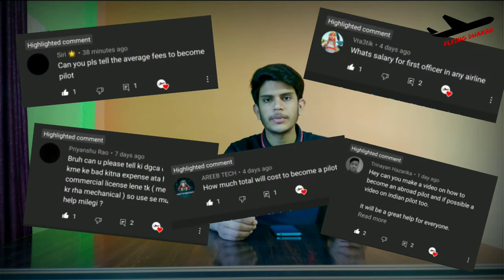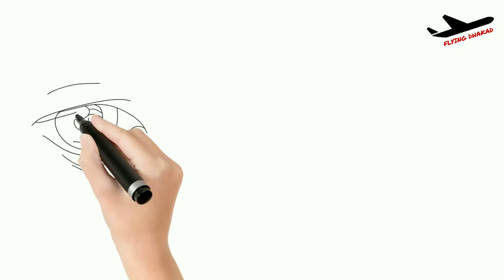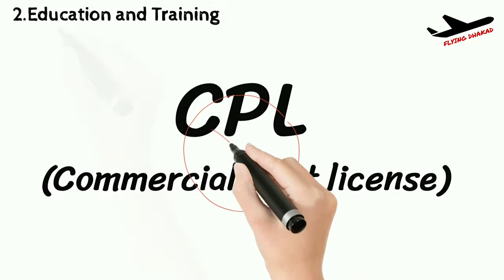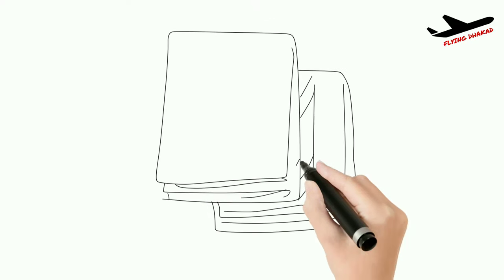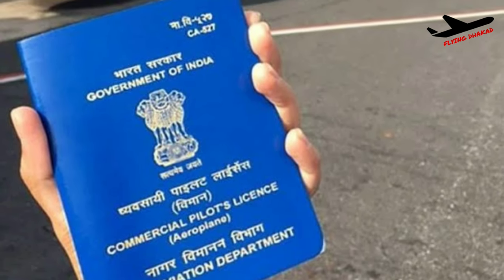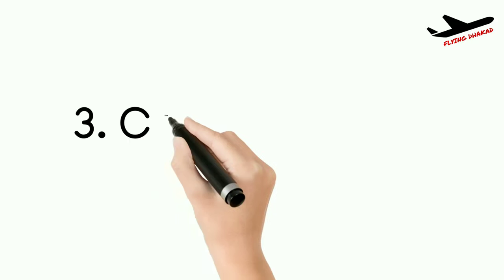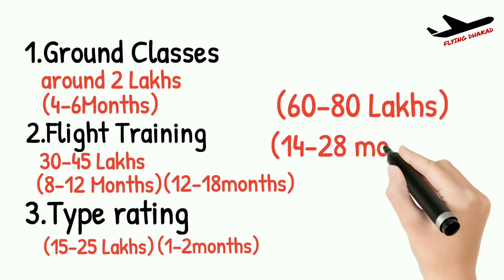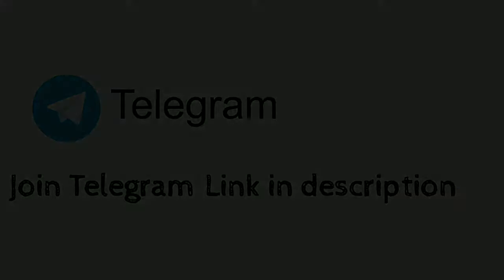How to become a Commercial Pilot in India | Complete Steps to be a Pilot | Airlines | Flying Dhakad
0:45 Eligiblity
1:50 Education and training
3:05 Book and Computer number
5:05 Cost & Time
5:45 Salary

Air Navigation
Air Regulations